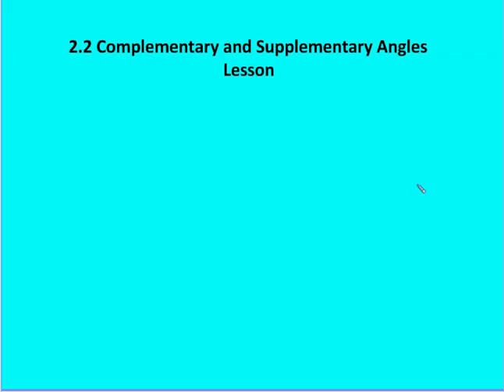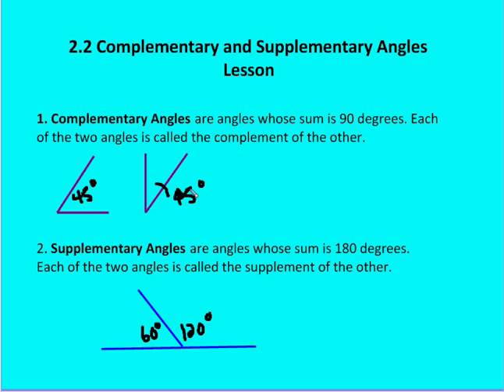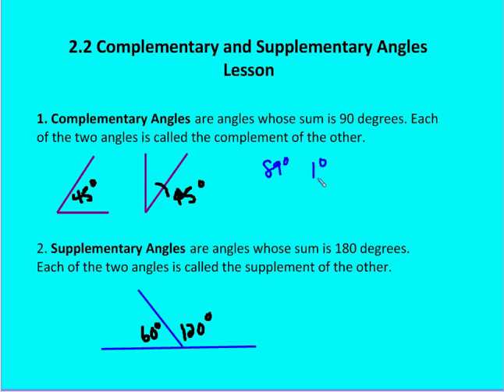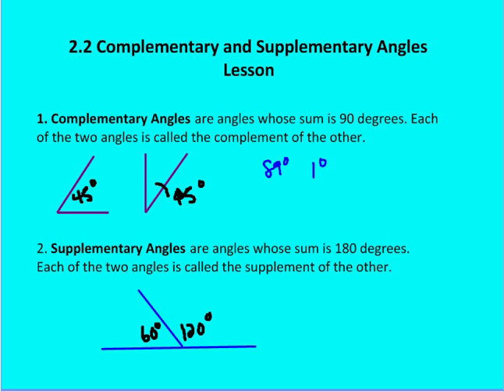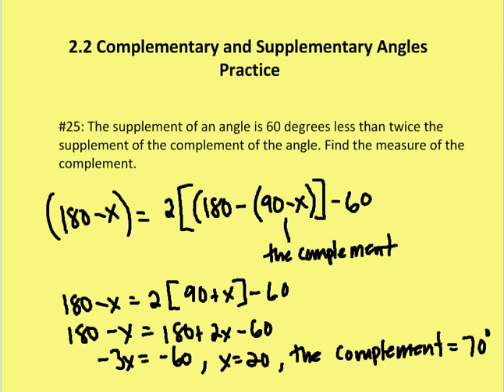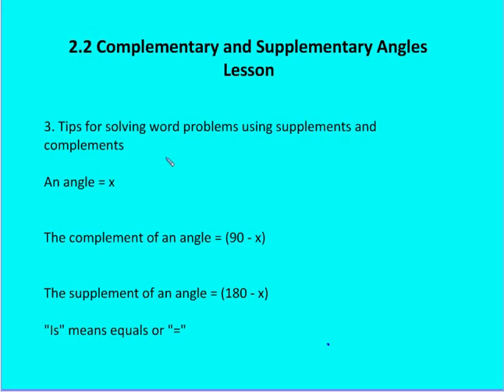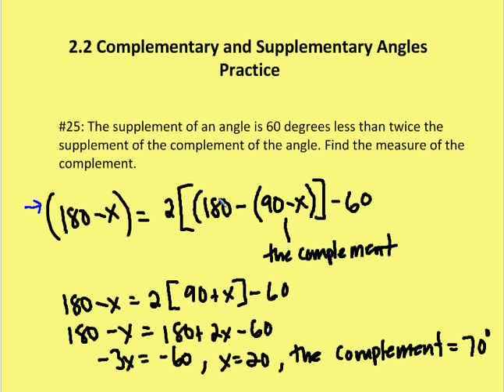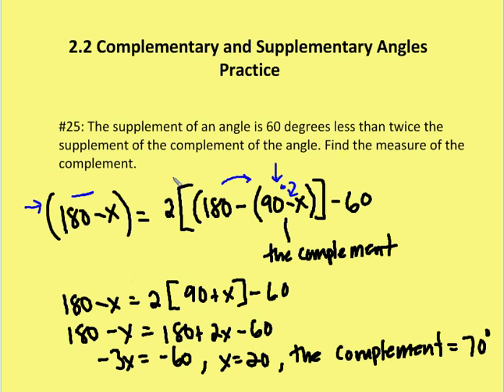2.2 Complementary and Supplementary Angles (Lesson and Practice)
A lesson on the definition and use of complementary and supplementary angles in geometry. The lesson includes tips on how to approach word problems involving complementary and supplementary angles.